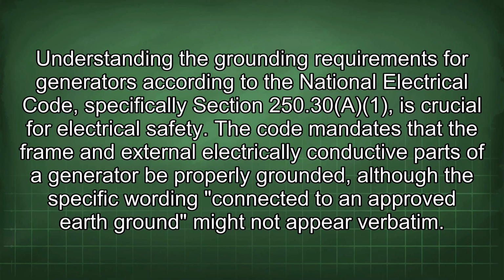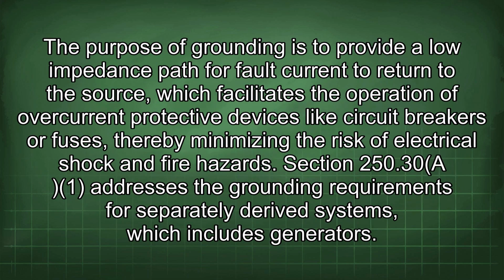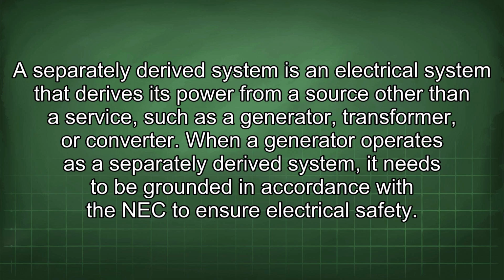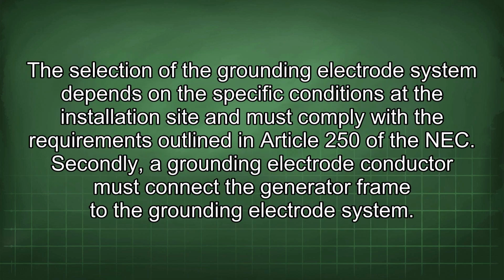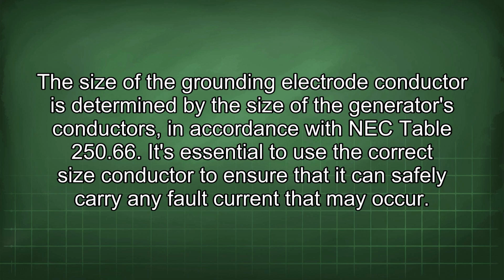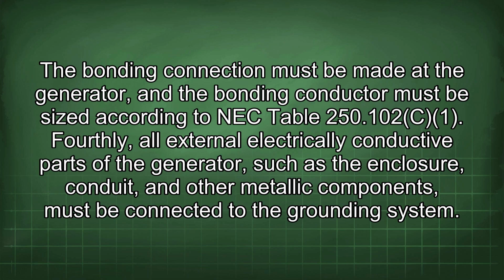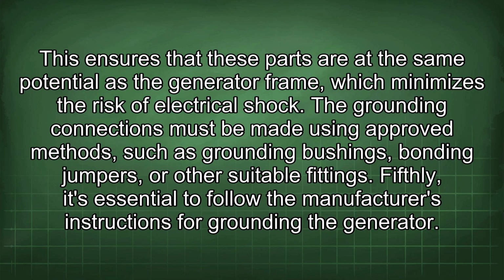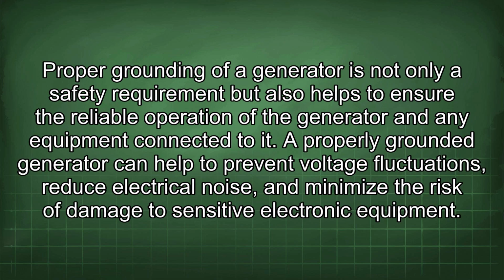Grounding Generator Frames Understanding NEC Section 250.30(A)(1)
Explore NEC requirements for grounding generator frames and external conductive parts. Learn about Section 250.30(A)(1) and proper grounding techniques. Ensure safe generator operation.